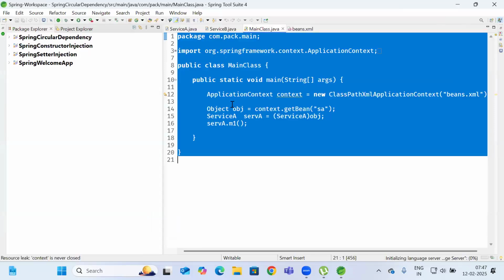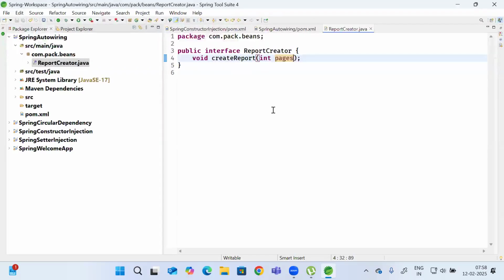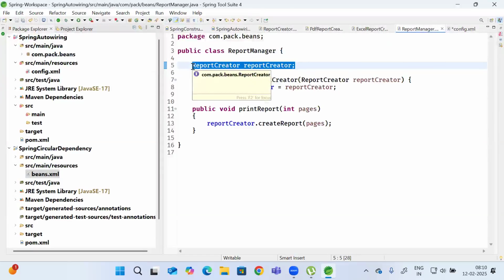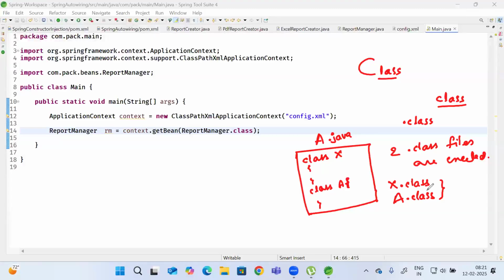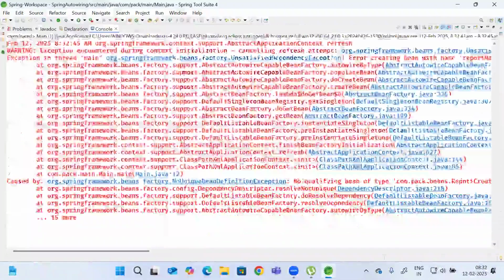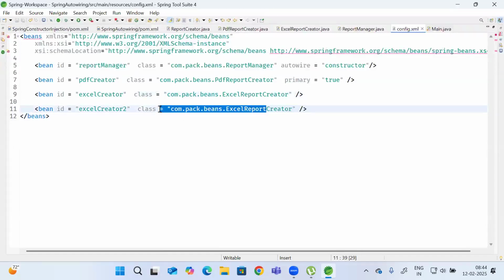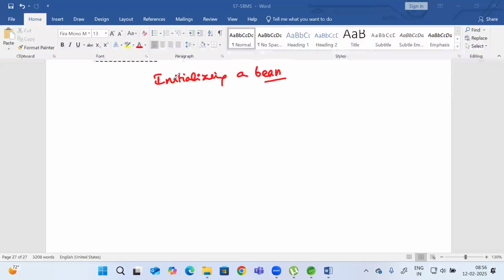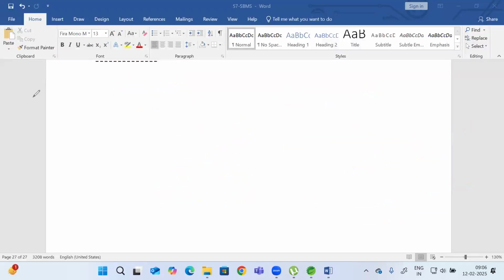19. SPRING - CORE